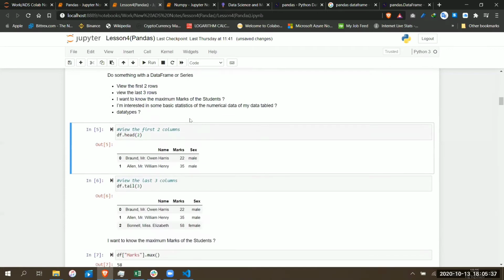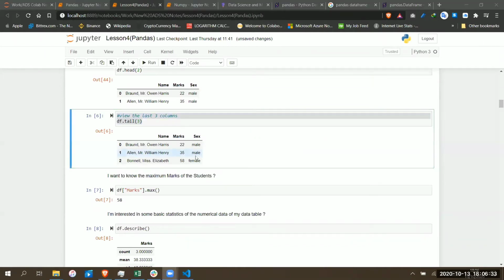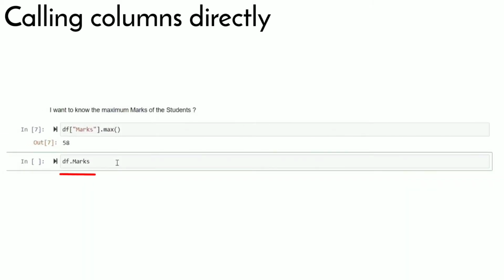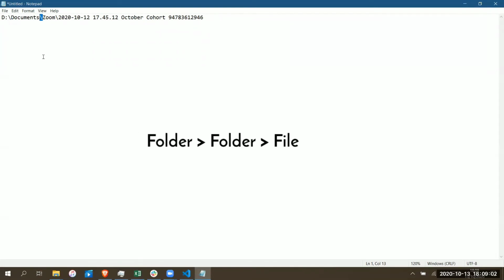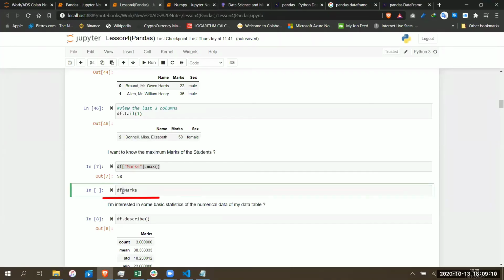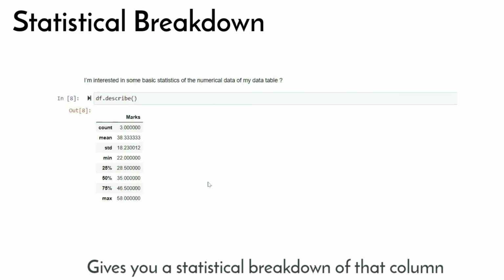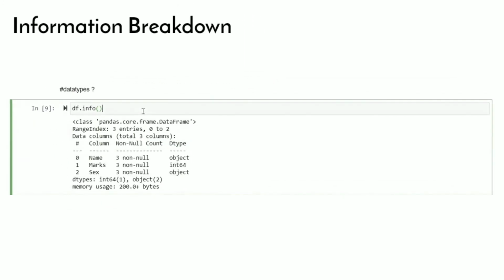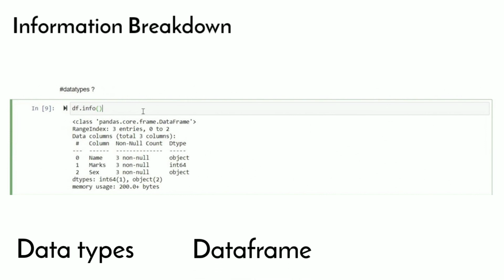Working woth dataframe